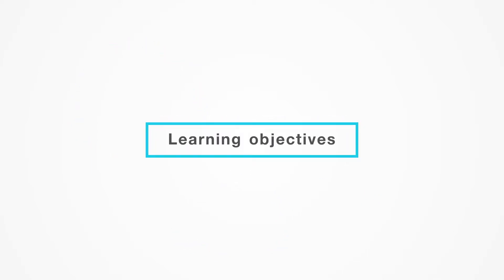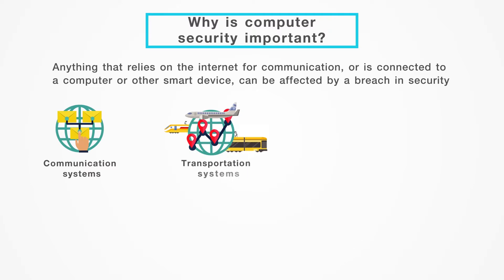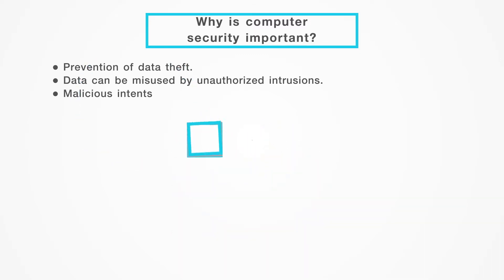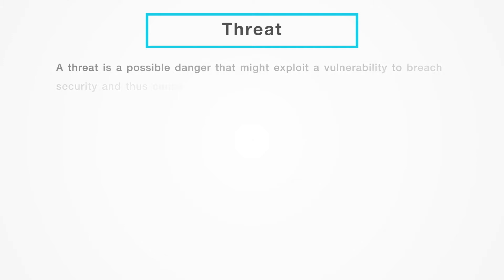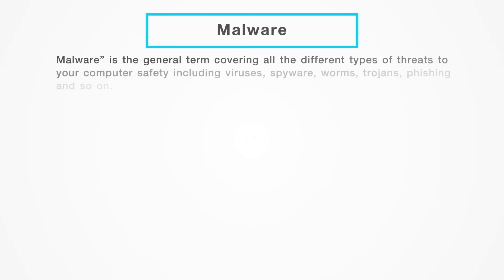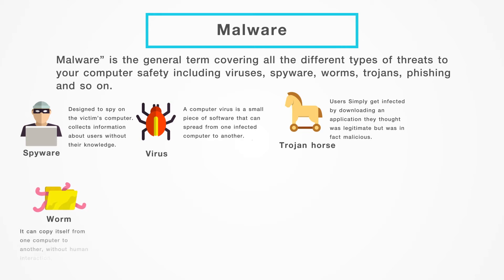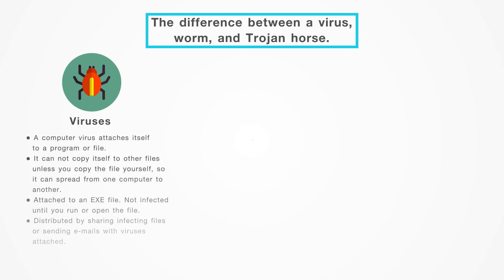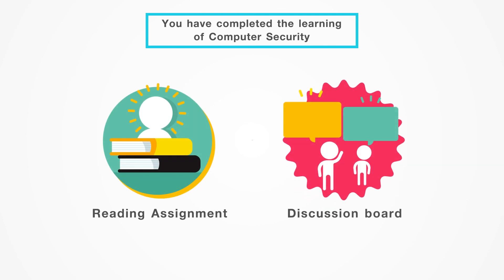Computer Security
TMHG547 Essentials of Information Technology Systems in Health Care